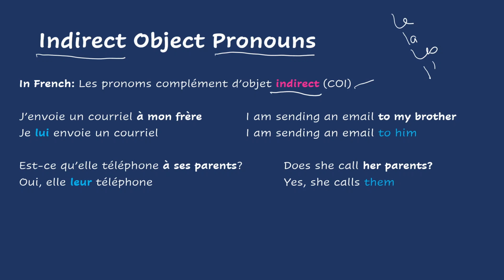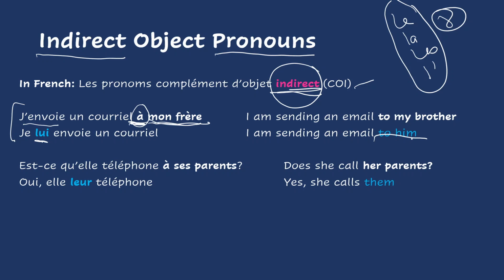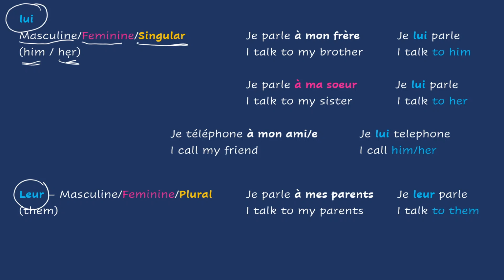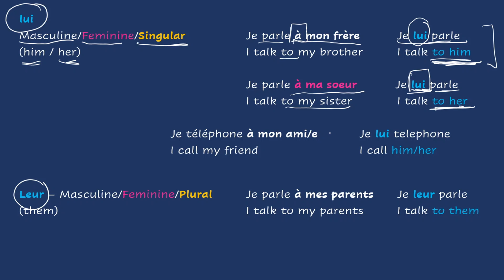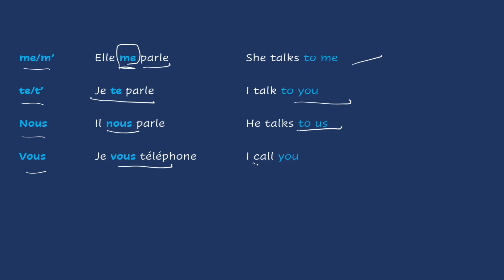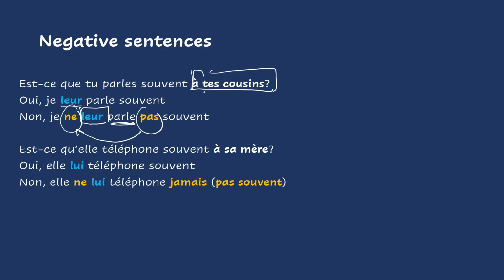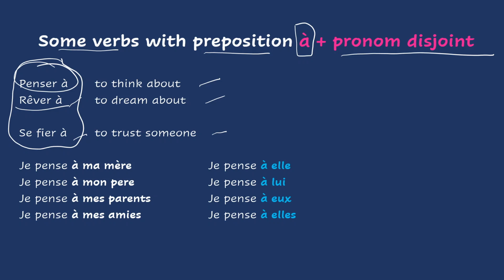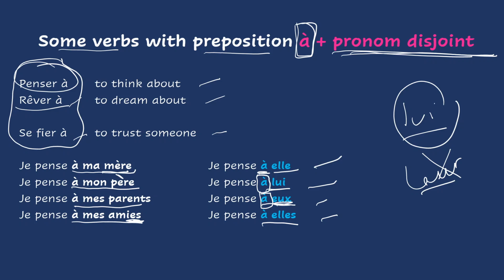French - Indirect Object Pronouns